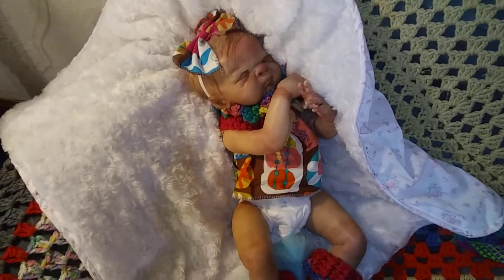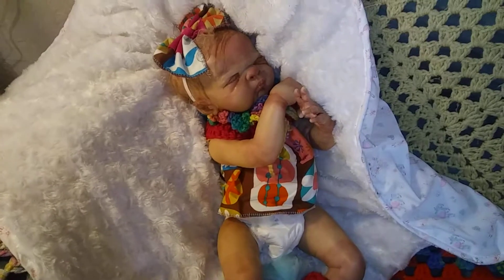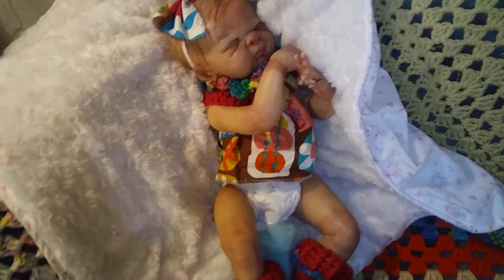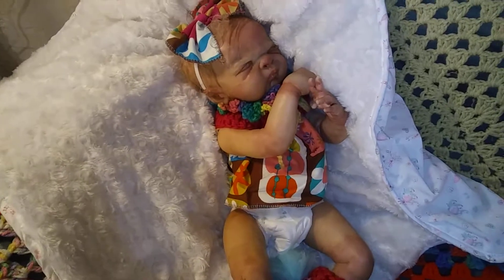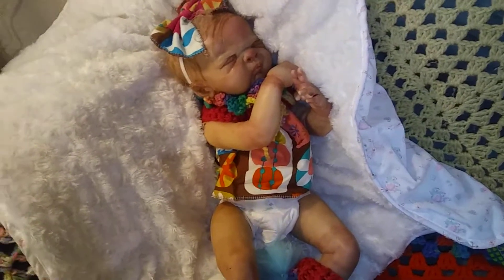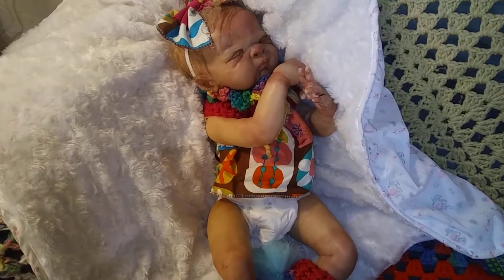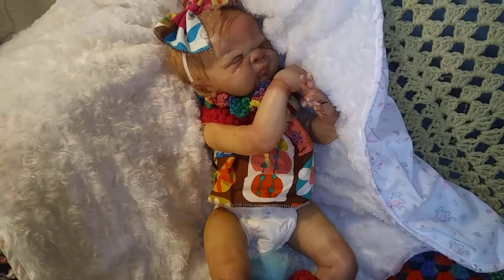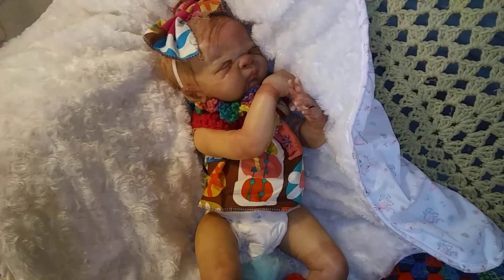New addition to my nursery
Painted with air dry paints
She has a blonde mohair
Sorry the video cut off
She is so sweet